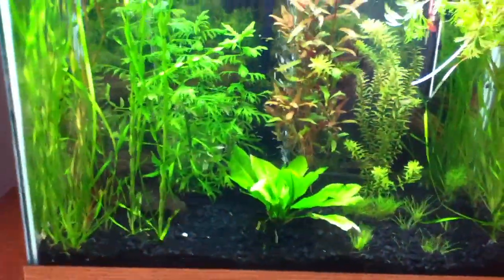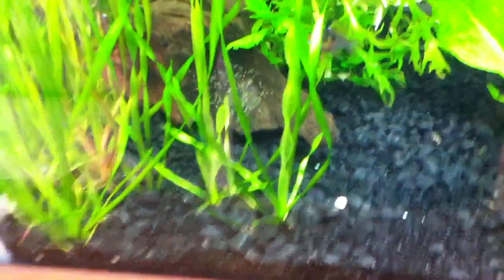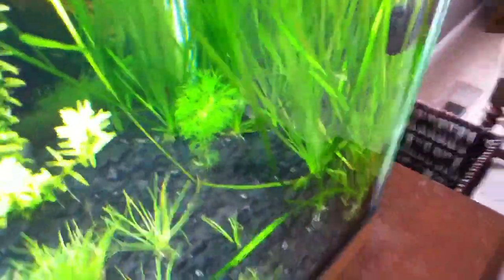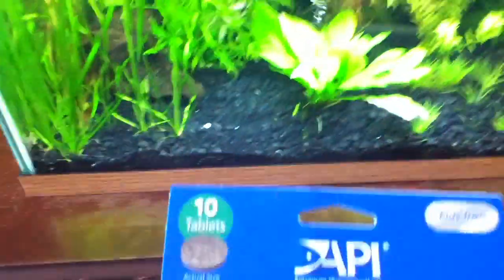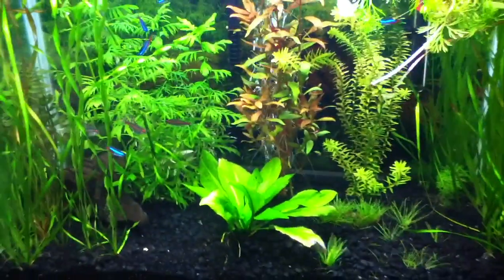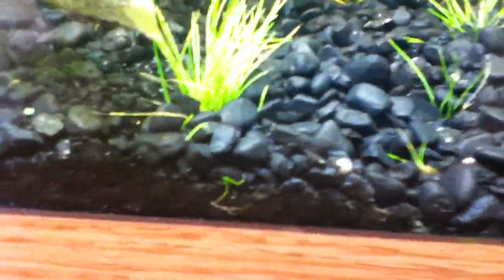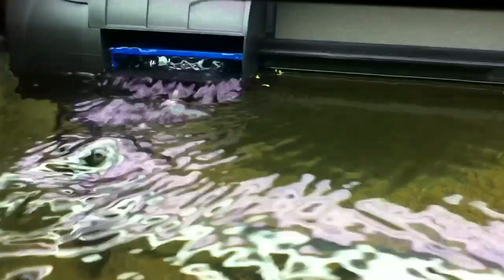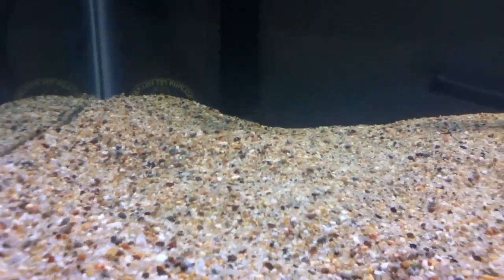20g Planted Tank Update #12 I Got The 30 Up And Running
Yup the 30 is up and running